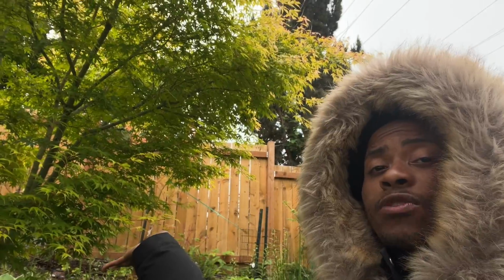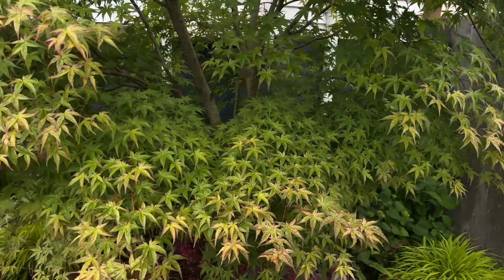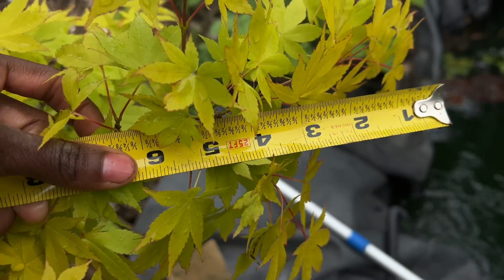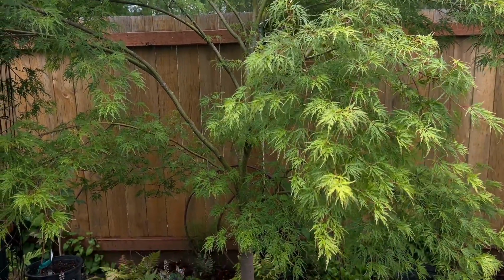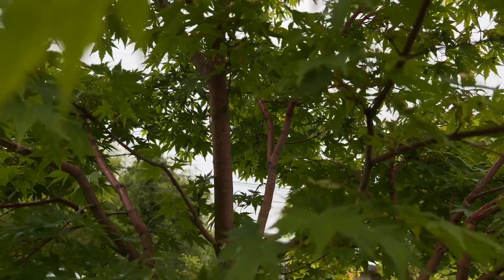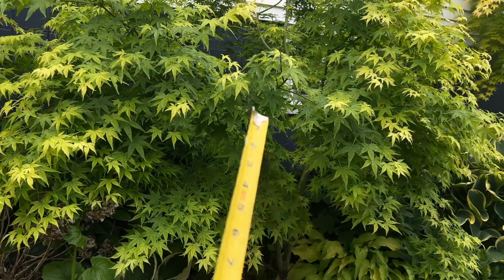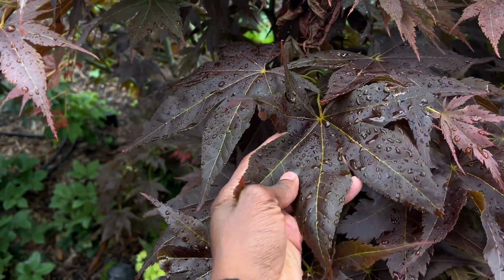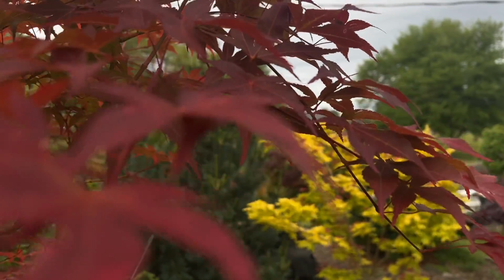Measuring Japanese maples in my garden